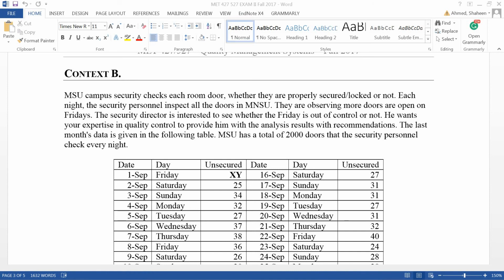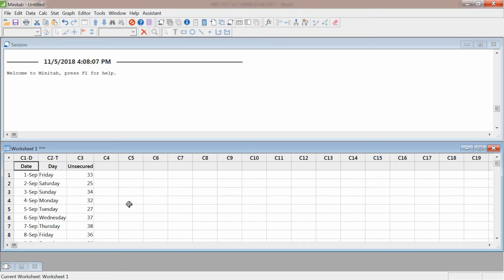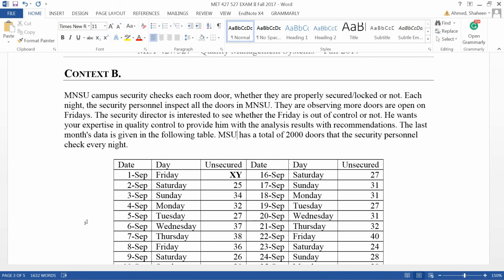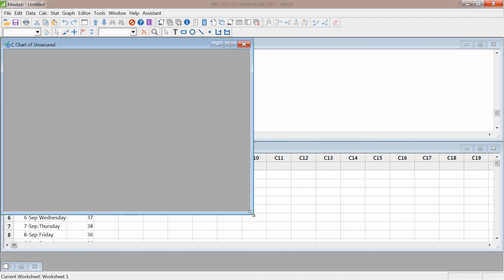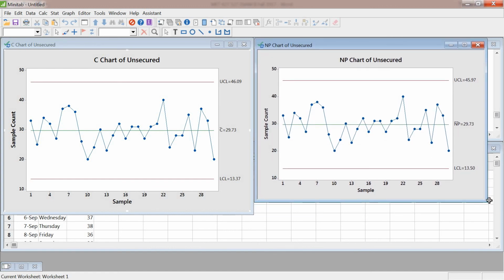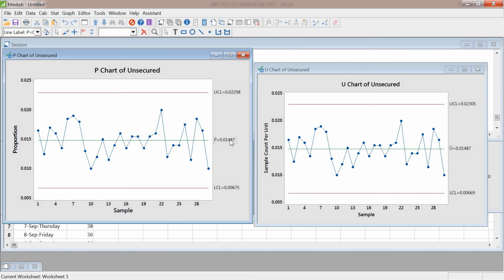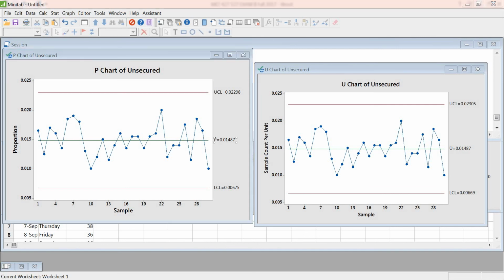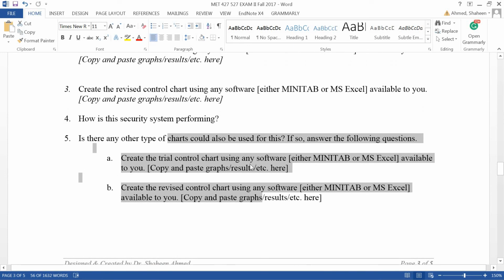Attribute Control Charts Example 2 MNSU Campus Security